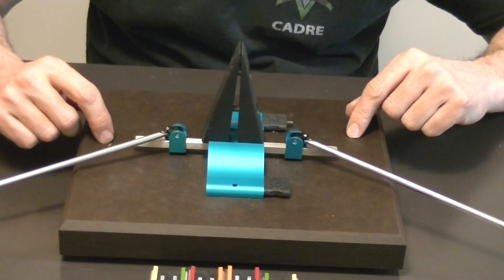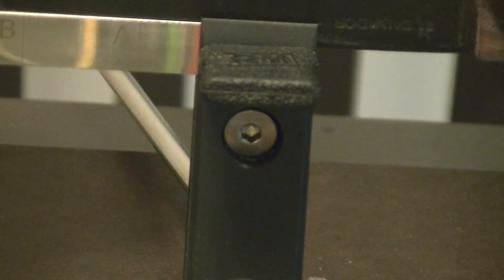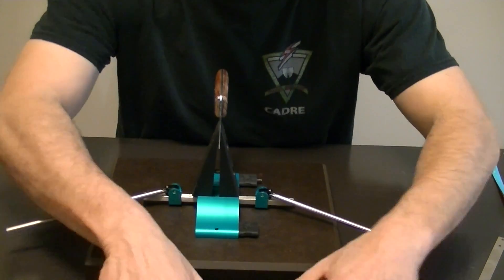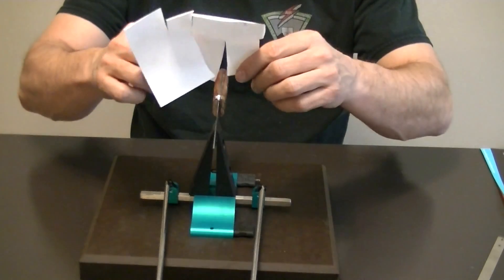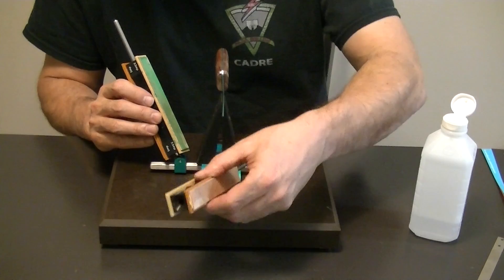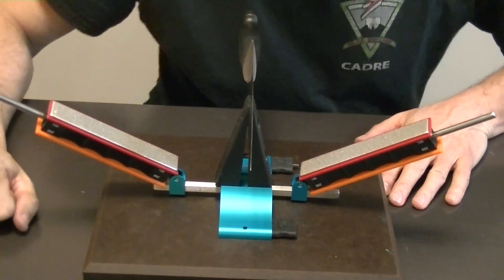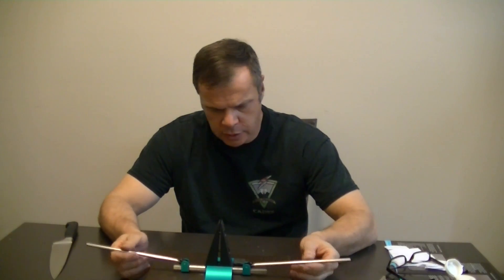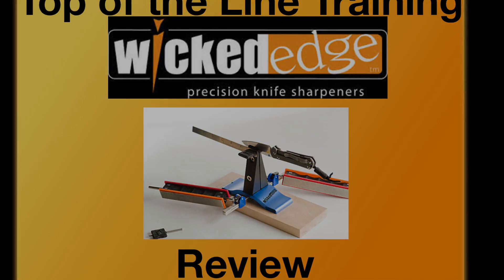Wicked Edge Knife Sharpener Review